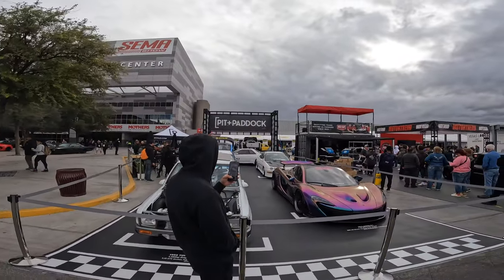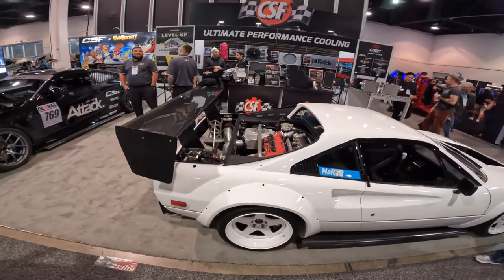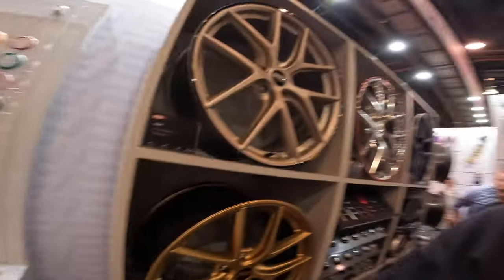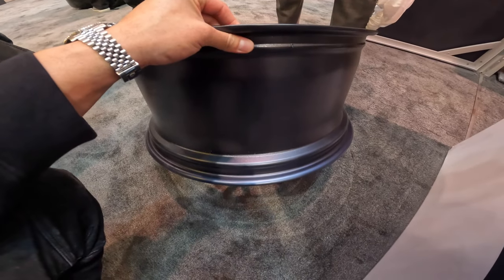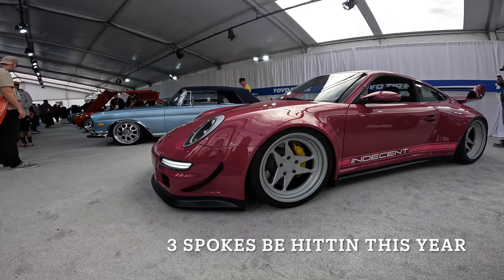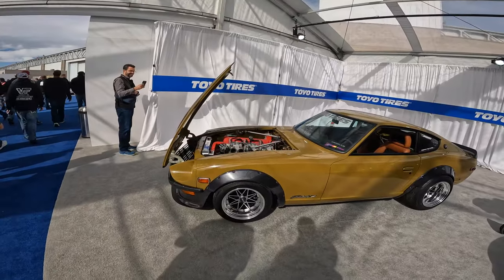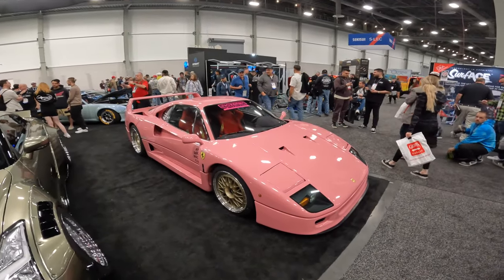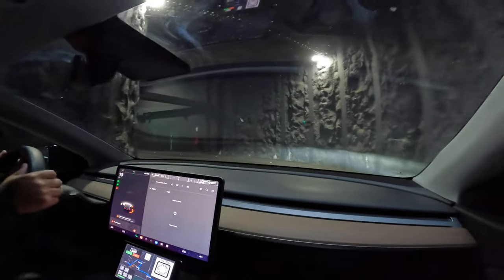BBS UNRELEASED WHEEL TEASER AT SEMA 2022!!!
Ron went and filmed for the vlog, what a good chinaman he is!!!